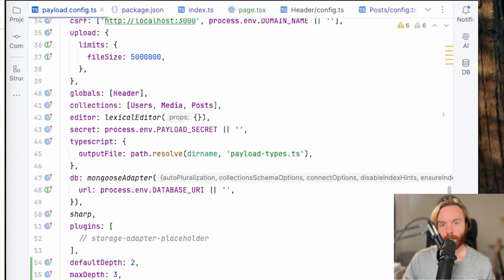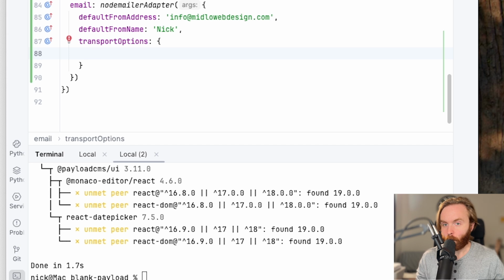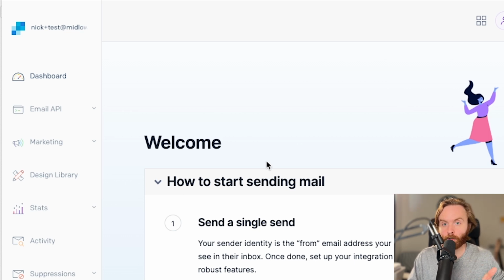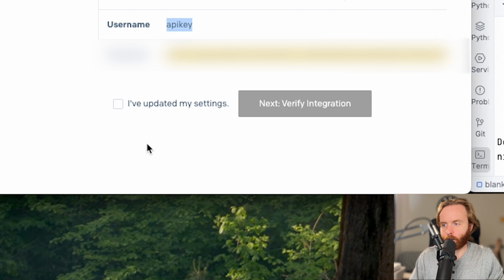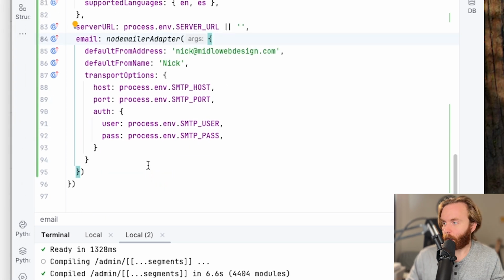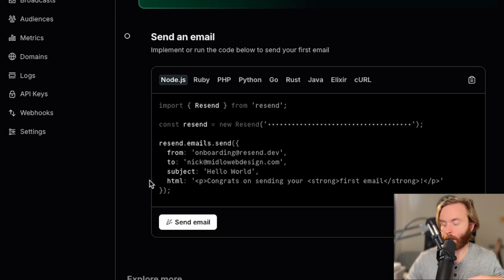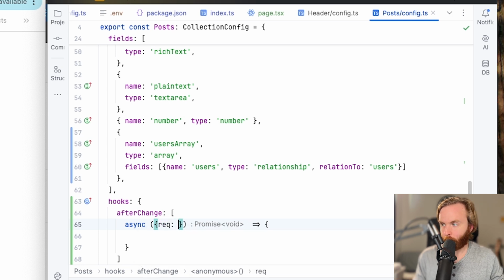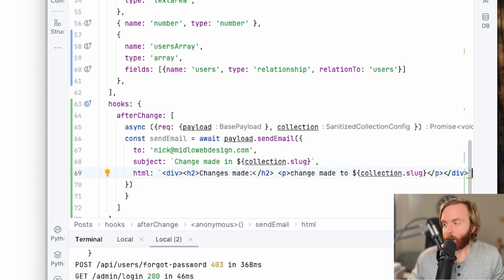PayloadCMS Email Adapters: Sending Emails Using SendGrid and Resend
Prefer to read this guide?

In this video, I walk through setting up email adapters in PayloadCMS, focusing on two main options: SendGrid with Nodemailer and Resend. Whether you're managing transactional emails like password resets or sending notifications to your users, this guide covers everything you need to integrate email functionality into your PayloadCMS project.

I start by exploring Nodemailer, a widely used email adapter that allows you to send emails via SMTP services like SendGrid. I show you how to configure your PayloadCMS project to use SendGrid with Nodemailer, set up environment variables for secure credential management, and connect your project to email providers.

Next, I dive into Resend using their REST API. This email service is lightweight and optimized for serverless environments like Vercel. You'll learn how to set up a Resend account, create an API key, and integrate it with your PayloadCMS project.

In addition to setting up email adapters, we cover:
- How to use payload.sendEmail() for sending emails.
- Setting up environment variables for secure email credentials.
- Using hooks like afterChange to automate email notifications.Sending HTML and plain text emails with PayloadCMS.
- Troubleshooting common email configuration issues.

By the end of this video, you’ll know how to:
- Configure both Nodemailer and Resend in PayloadCMS.
- Use hooks to automate email notifications for different events in your application.

This video also includes a complete walkthrough of setting up accounts with SendGrid and Resend and creating API keys. I do not cover DNS record set up, so you'll want to be comfortable with setting that up.

Whether you're new to PayloadCMS or looking to improve your email setup, this video provides a practical, hands-on guide to adding email functionality to your project.

Got questions or need further assistance? Drop them in the comments below, and I'll be happy to help.

00:00 - Introducing Our Two Email Adapter Options
01:07 - Importing and Installing the Email Adapters
02:07 - Setting Up the Nodemailer Email Adapter
03:09 - Signing Up for SendGrid
04:53 - Getting Your SendGrid API Key
06:51 - Setting Up Sender Identity So You Can Send Emails
07:43 - Setting Up the Resend Email Adapter
08:39 - Signing Up for Resend
09:15 - Getting Your Resend API Key
09:37 - Verifying Your Sending Domain with Resend
10:30 - Sending Emails Using PayloadCMS and Resend
13:11 - Summarizing the Power of the PayloadCMS Resend and SendGrid Email Adapters